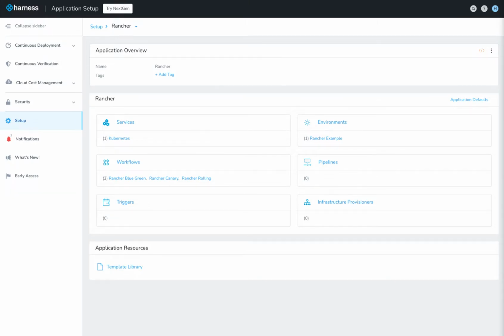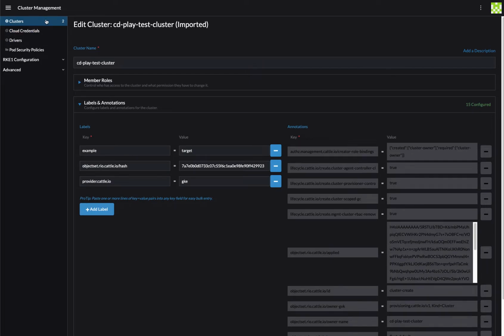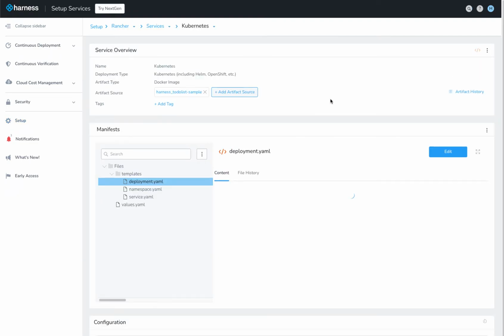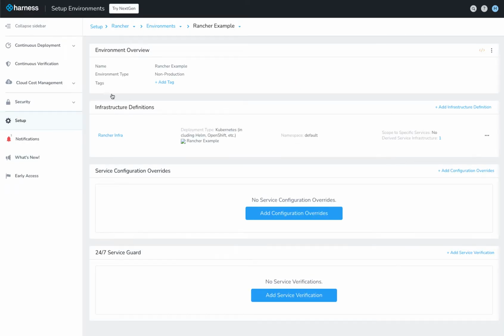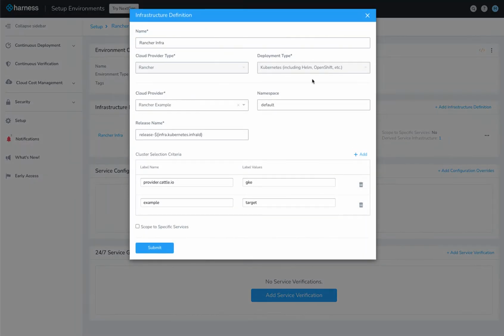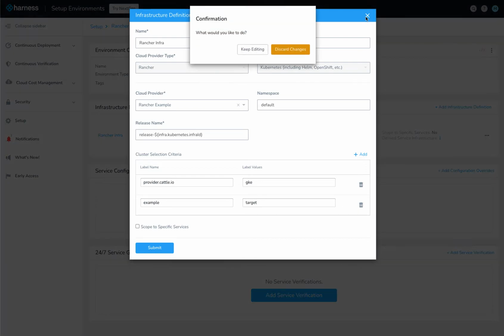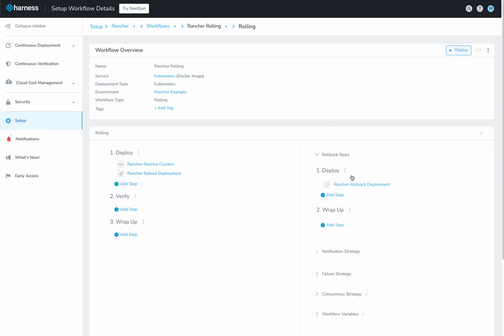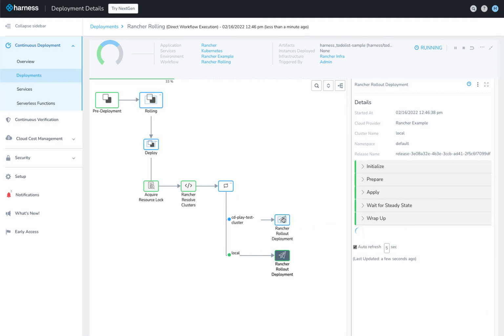Deploy Services to Multiple Kubernetes Clusters Simultaneously using Rancher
You can deploy Kubernetes Services to multiple clusters simultaneously using Rancher and Harness. You use Rancher cluster labels to identify multiple clusters in a Harness Infrastructure Definition, and then deploy to each cluster simultaneously.